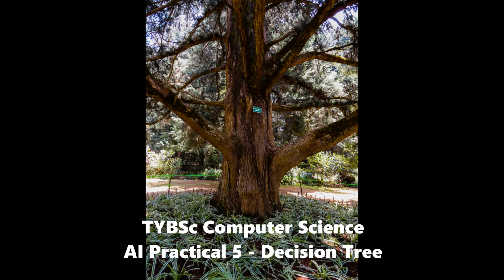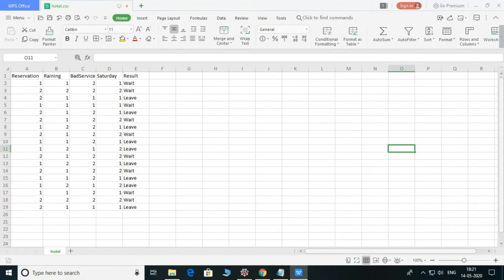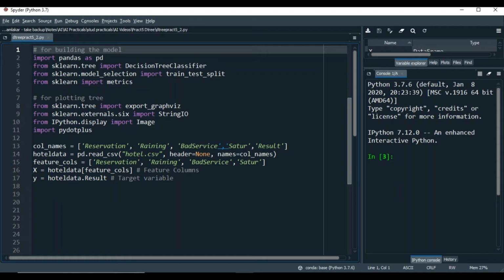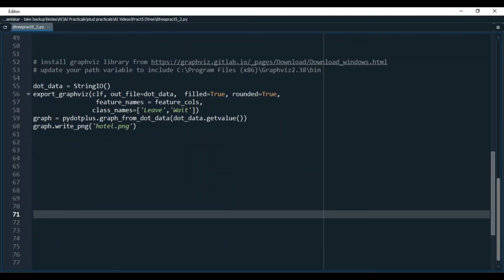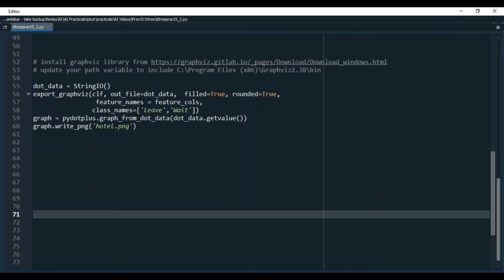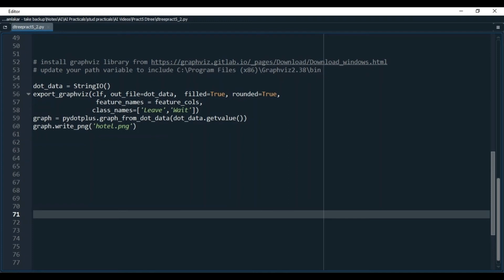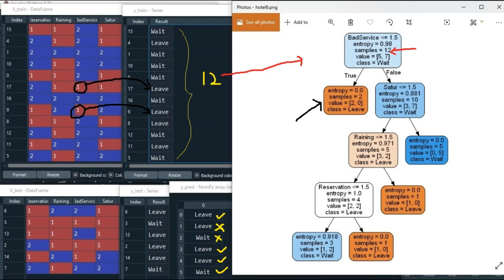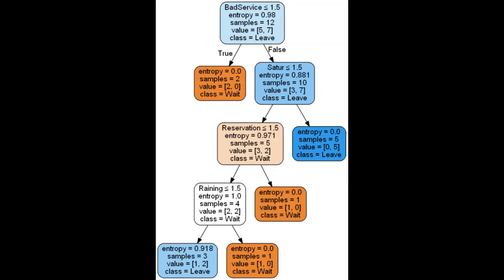Decision Tree in Python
This video covers the Decision Tree practical of TYBSc Comp Sci AI Paper of University of Mumbai of the academic year 2018-19.  You can get the program at -